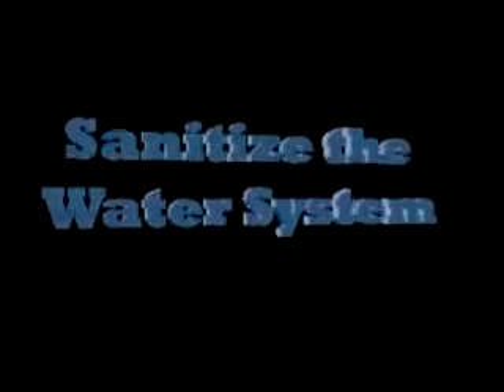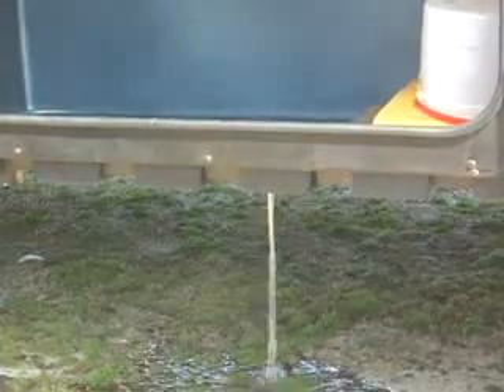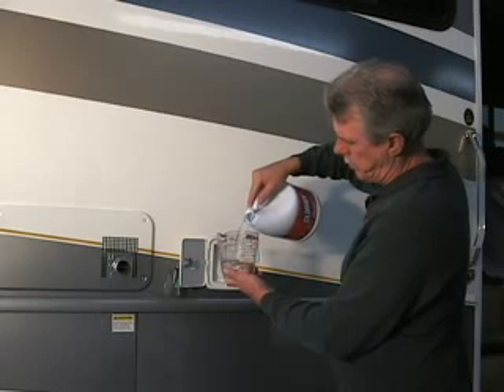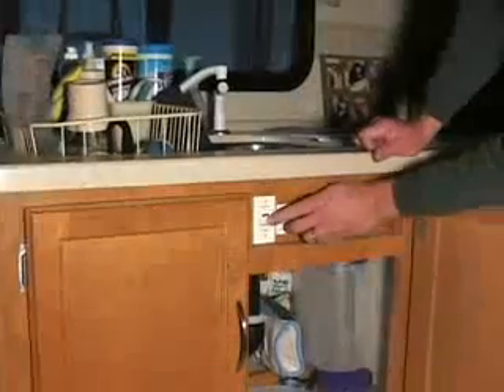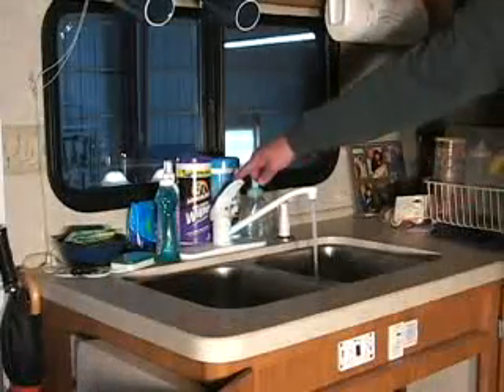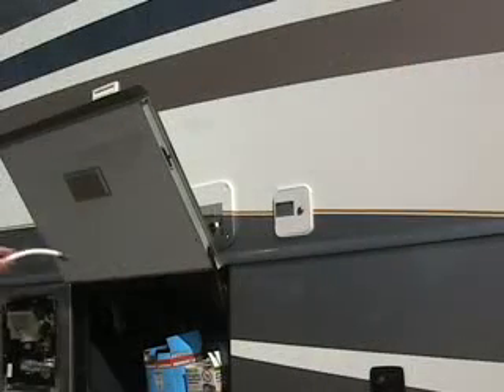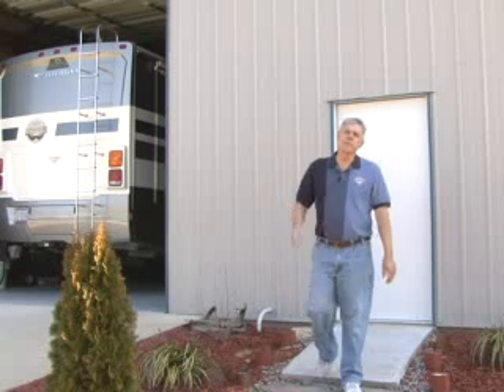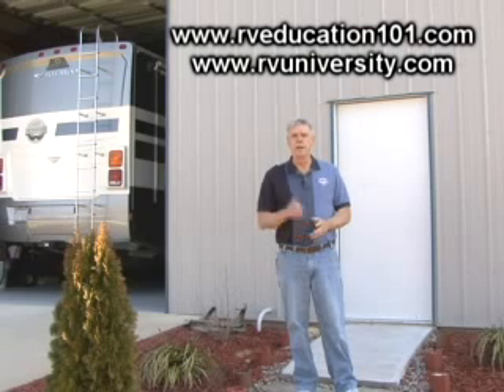RV 101® - How-To Sanitize the RV Water System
Mark Polk with RV Education 101 demonstrates how easy it is to sanitize an RV water system.

Happy Camping,
Mark J. Polk

5th Wheel 5 Video Bargain Set Plus Free RV Checklist ebook